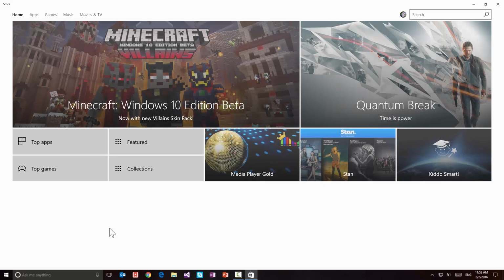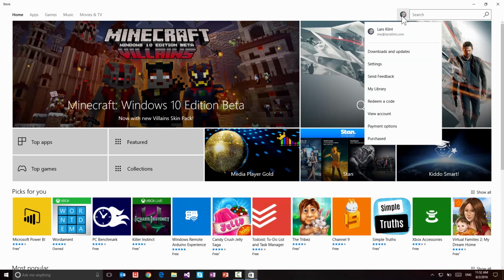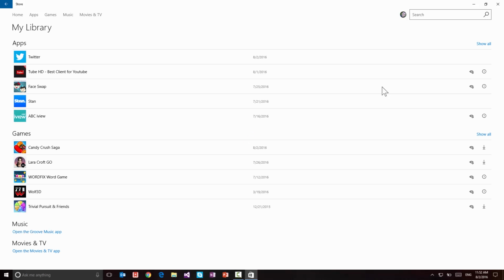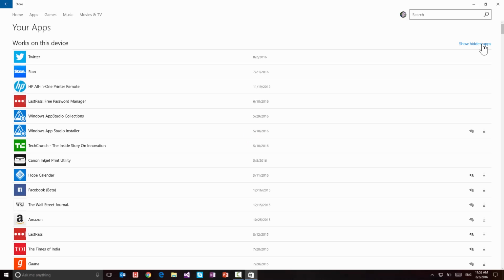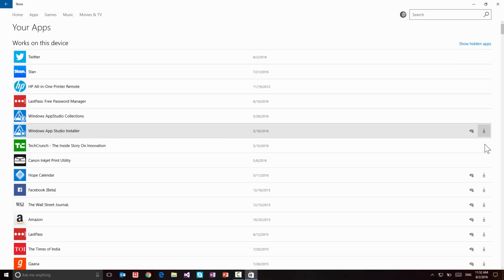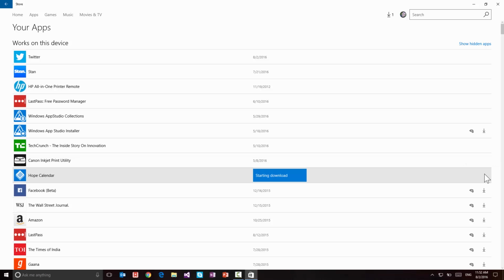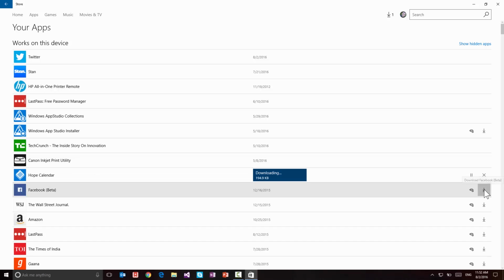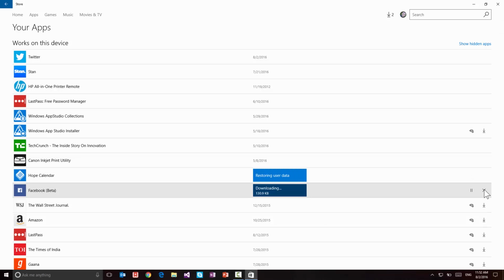How to get all of your apps back on Windows 10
In this TechTip we have Lars Klint show you how to get all of your apps back on Windows 10.